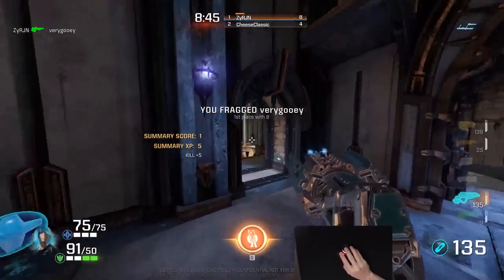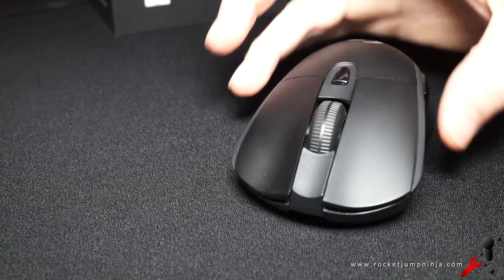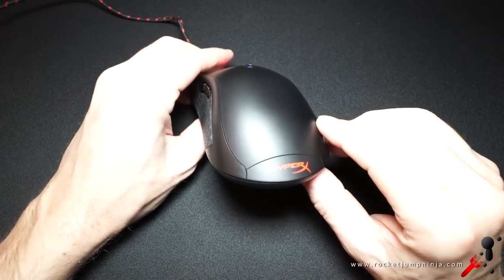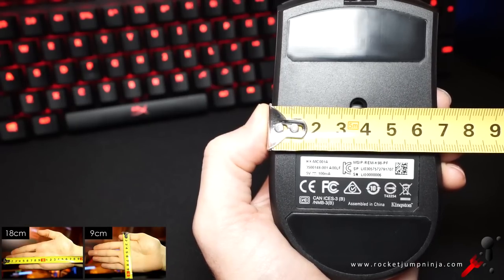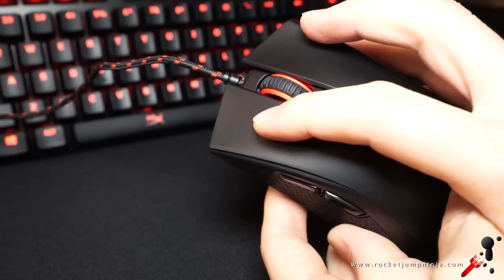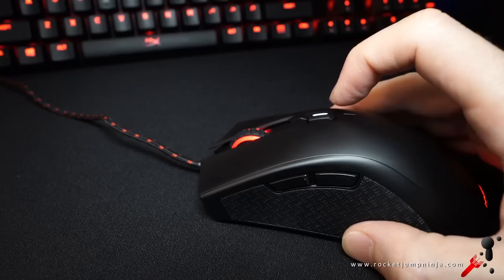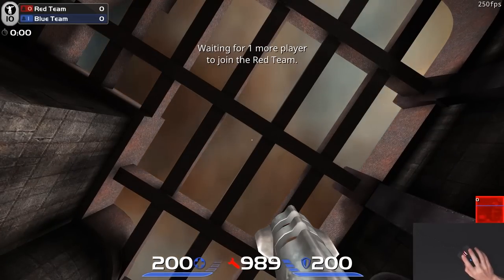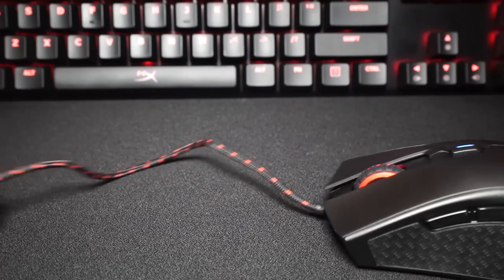HyperX Pulsefire FPS Mouse Review (Large 94g 3310 optical with Omron switches)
No doubt this sounds great if you're looking for a large gaming mouse for FPS (and even MOBA), and it is great... with the exception of the sides. It's not that they're really bad, it's just it's too similar to other mice (like the Razer DeathAdder) to be able to have a design like that.

You could say it's personal preference and it's not a deal breaker, but at the same time... the only thing that really separates this from others is how wide it is, and maybe the cost, depending where you're from.

It's a great first mouse from HyperX and I look forward to seeing more from them. Buttons, sensor, feel, performance, everything is pretty good. If not for the sides, I would rank this higher. It's worth checking out anyway!

AMAZON USA

AMAZON UK

If you're from Australia, I was approved to do this review early, but it should be out sometime in June 2017... when it is, they should be available at mwave.com.au

Want to get into Quake? You can sign up for the Quake Champions BETA